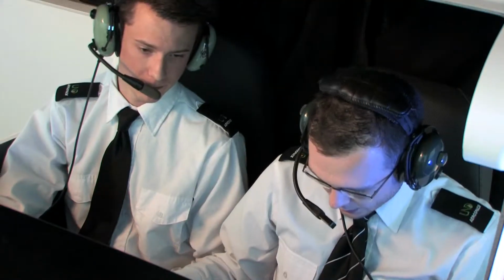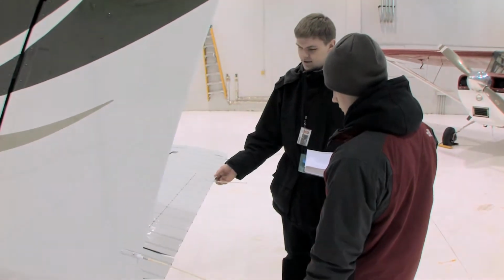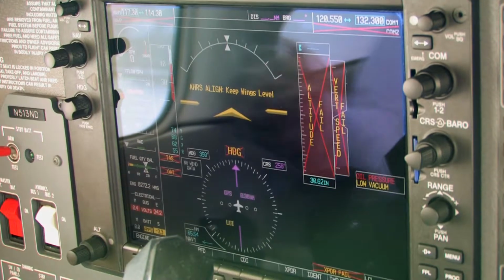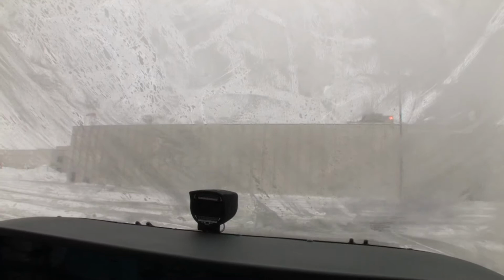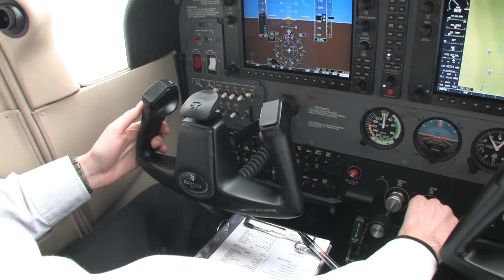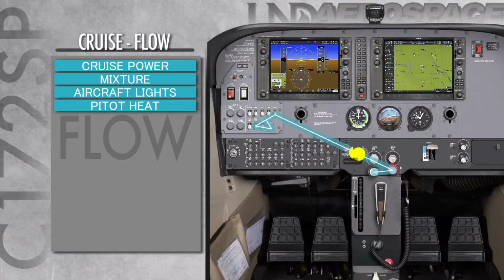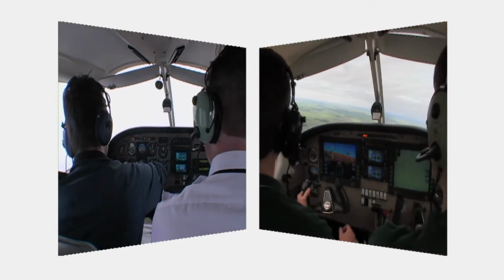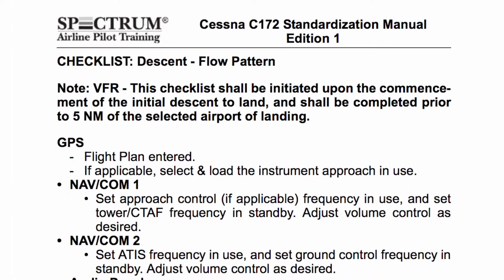UND Pilot Training: Checklist Procedures and CRM